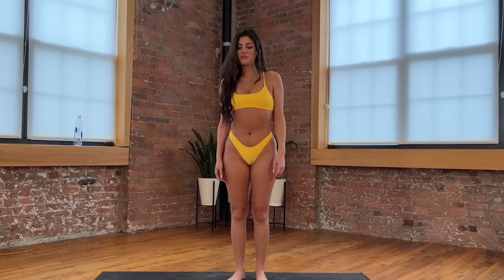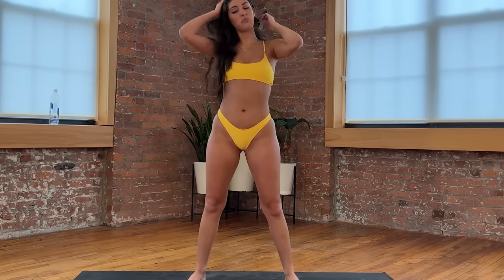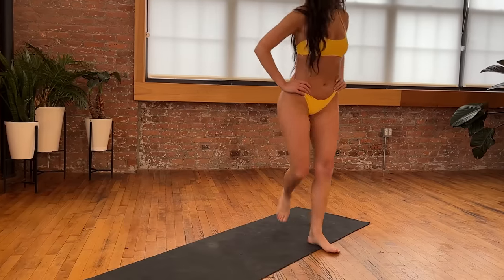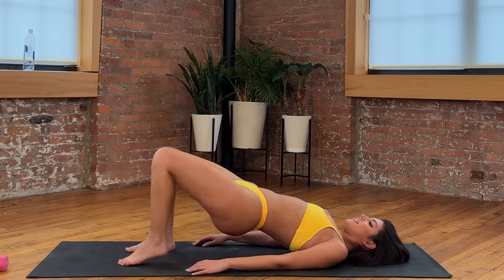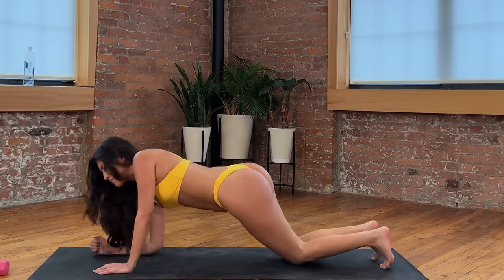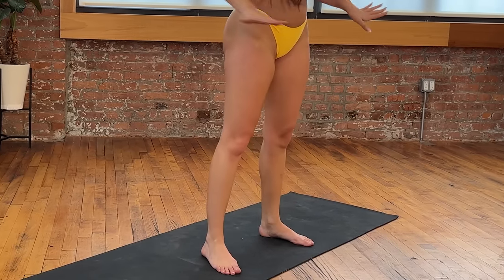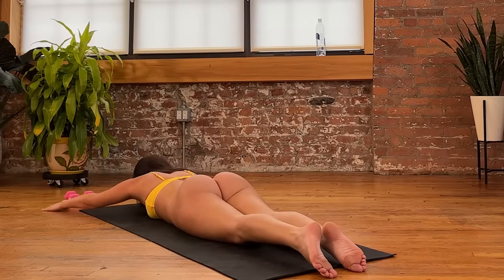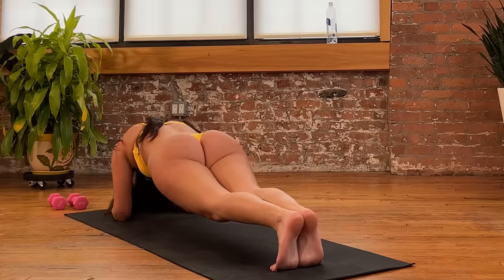Full Throttle Sweating: Rosana's 10-Minute Bodyweight Training Blast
Get in a quickie body weight training with Rosana. No equipment needed. Tone and strengthen your entire body, as you push your limits and embrace the power of bodyweight exercises for a fitter you.

Stay active, stay healthy, and keep pushing your limits.